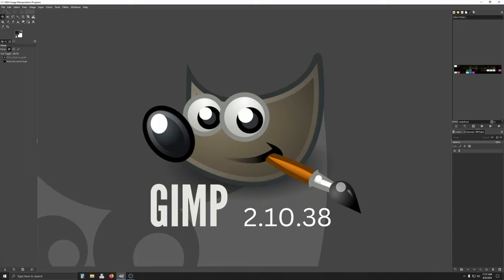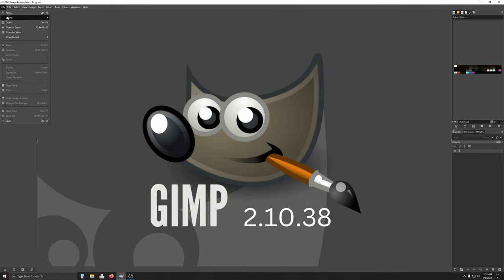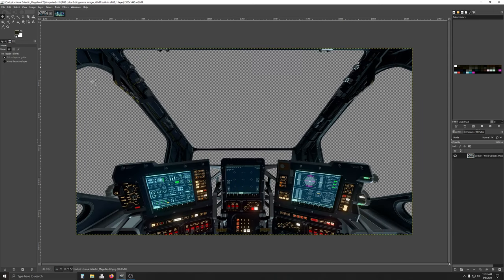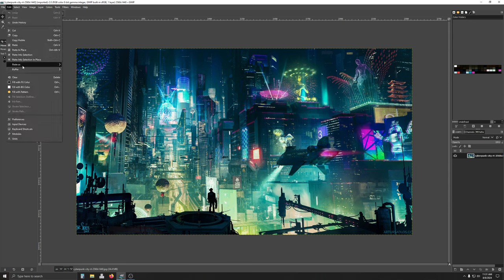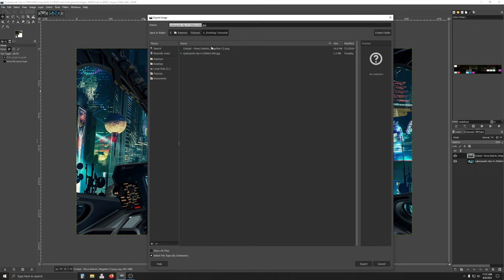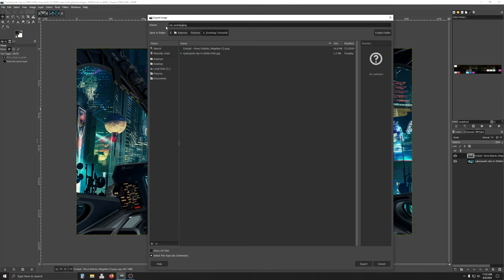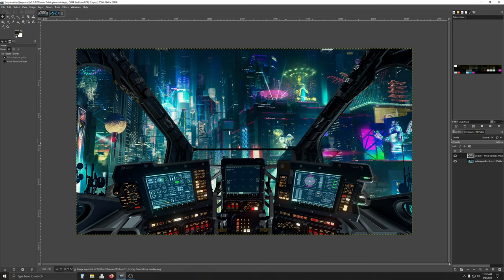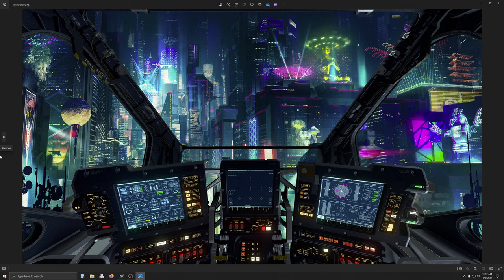GIMP Tutorial - How to Overlay 1 Image onto another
Quick Hax with DeLindsay. Today starts a new series of Tutorials where each video is as direct and to the point as possible with no fluff or filler. In just 1-1/2 minutes I'm going to show you how to overlay a transparent image on top of another image, a Desktop Wallpaper for example, using the free software GIMP.